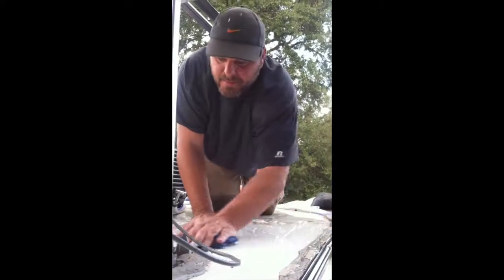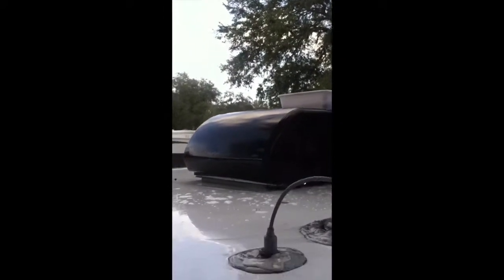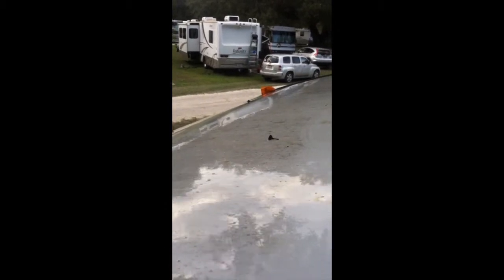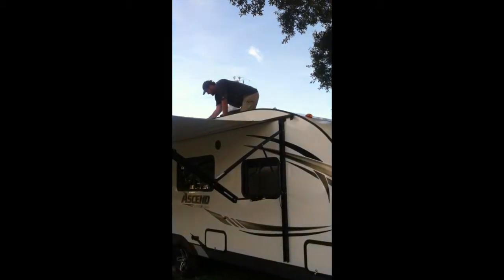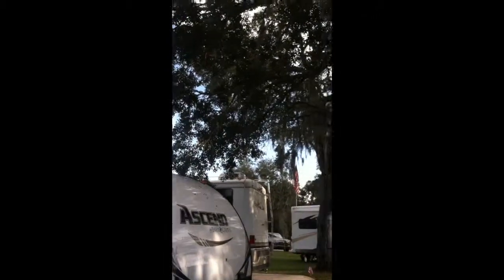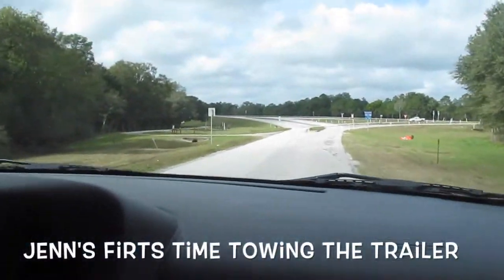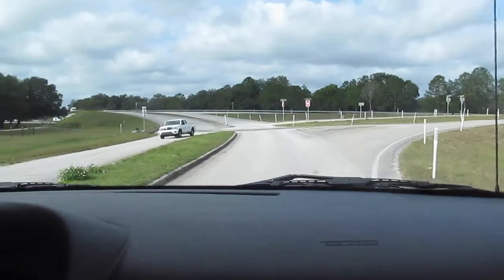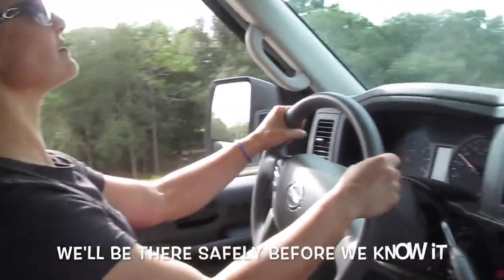Perpetual Odyssey: Moving from Bushnell FL to Palm Harbor FL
Jan 4th, 2015: We loved the campground we were staying at in Bushnell FL but the new jobs we found were 90 minutes away. So, we moved to a new campground in Palm Harbor FL and now we are only 30 minutes away from our jobs. It's a very different kind of campground and the surrounding area is very different as well.